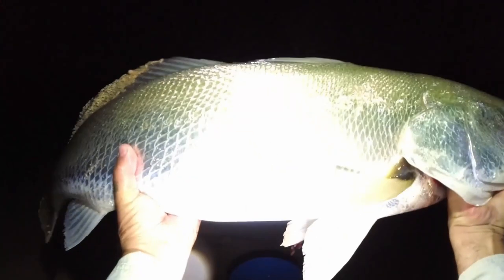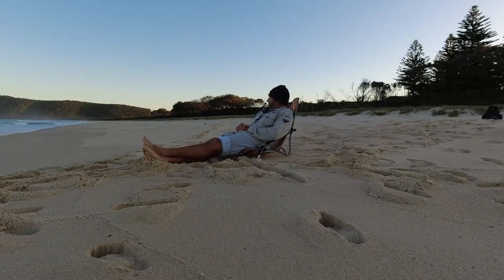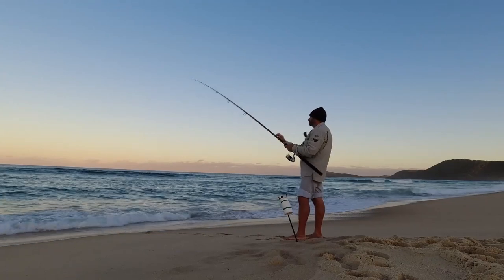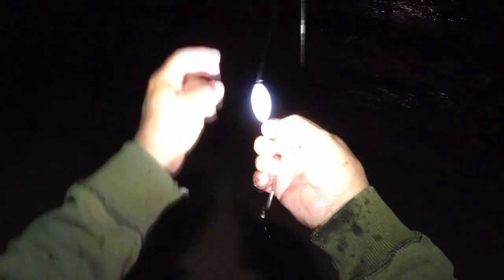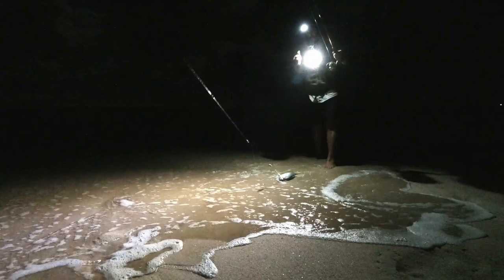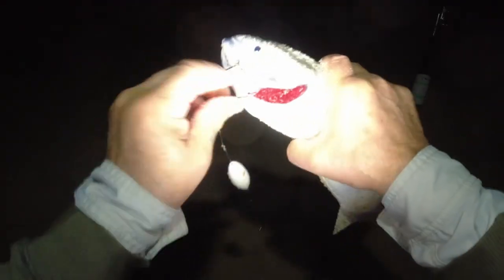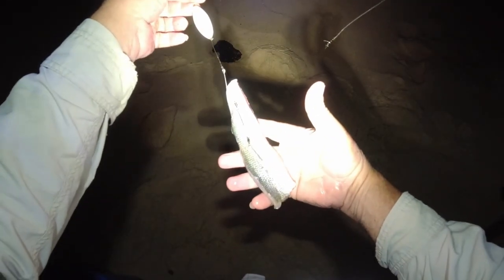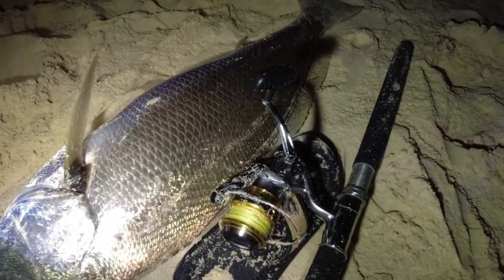Beach Fishing at Night. Mulloway and Tailor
The afternoon started of very relaxing but at the end the adrenalin was pumping!